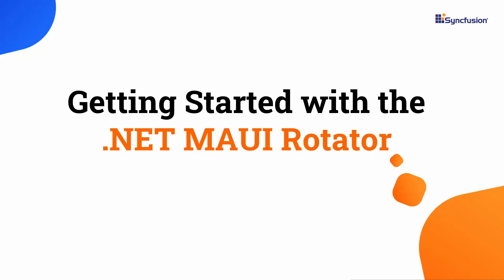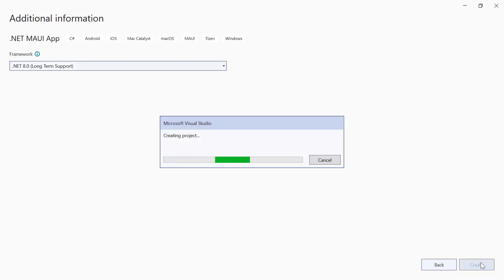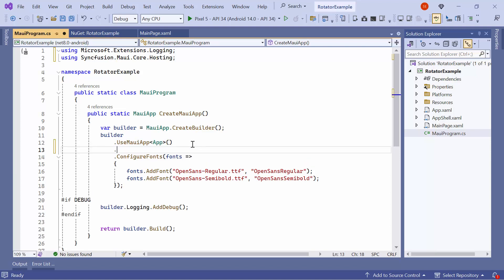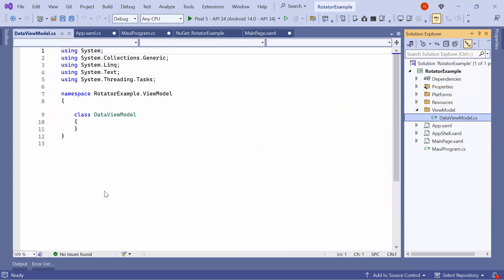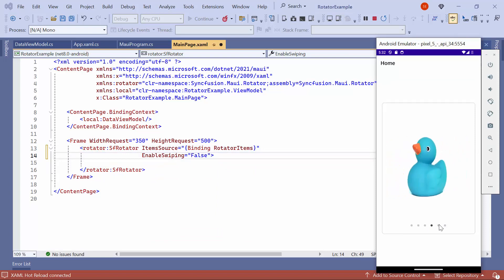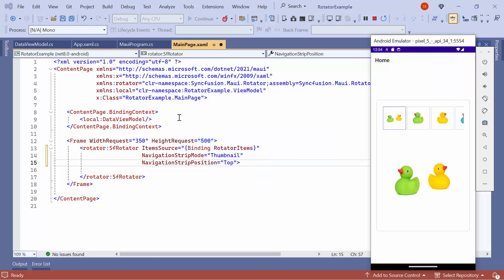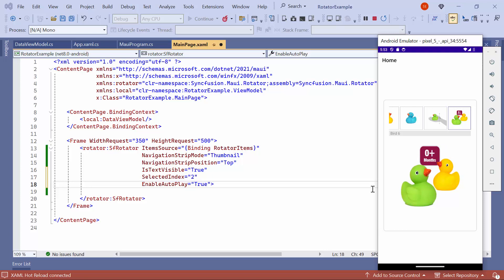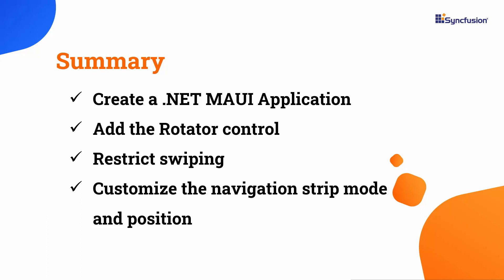Getting Started with the .NET MAUI Rotator Control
Learn how to create and configure the Syncfusion .NET MAUI Rotator control in a .NET MAUI project using Visual Studio 2022. In this video, I'll demonstrate how to populate rotator items, restrict swiping, hide navigation dots, and customize the navigation strip mode and position. Additionally, I’ll show you how to customize thumbnails, display header text, enable auto play, adjust navigation delay duration, stop looping, and show navigation buttons.

The .NET MAUI Rotator control is a UI component that provides an interactive way to rotate images and navigate through a collection of views. It supports various navigation options like swiping, auto play, and tapping. It also supports various modes such as dots and thumbnails for navigating easily to the desired item. The looping option lets users navigate back to the first item when they reach the last item.

The .NET MAUI Rotator control can be used as a slideshow when the user wants to display a set of items for defined, customizable intervals of time with no interactions. You can perform a command with a selected item by placing a button or any view on it, because the Rotator control is not limited to loading only image data but also a collection of custom views. Customize the dots’ colors and placement as needed.

BOOKMARK DETAILS
[00:00] Introduction
[00:43] Create a .NET MAUI app
[01:53] Add the MAUI Rotator control
[05:08] Restrict swiping
[05:22] Hide dots navigation
[05:48] Customize navigation strip mode
[06:17] Customize navigation strip position
[06:38] Customize thumbnail appearance
[06:55] Display header
[07:38] Programmatically select an item
[07:50] Enable autoplay
[08:05] Navigation delay
[08:24] Stop looping
[08:43] Display navigation button